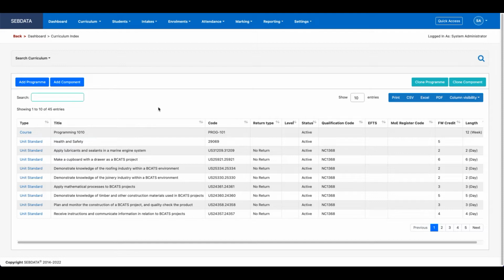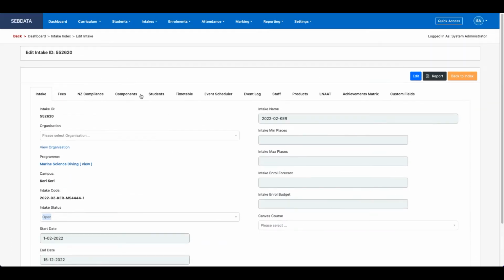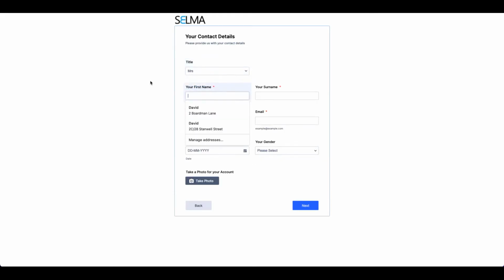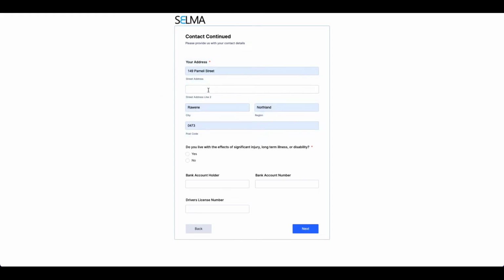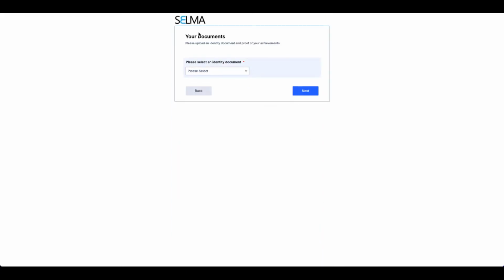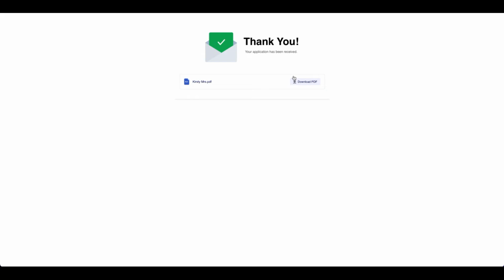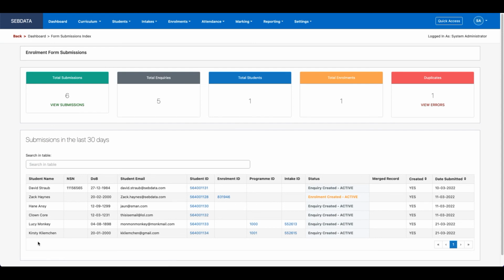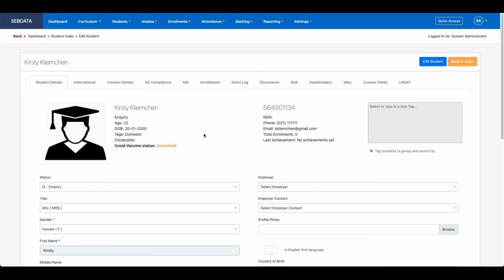SELMA Online Admissions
Let your students enrol themselves online and show your open intakes on your website for your students to select.